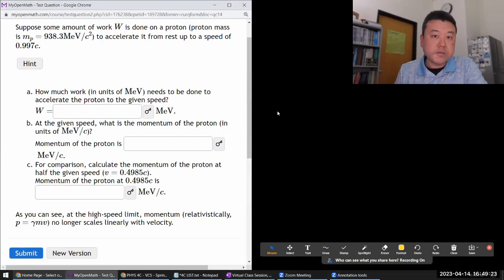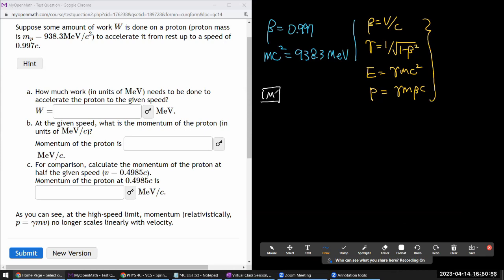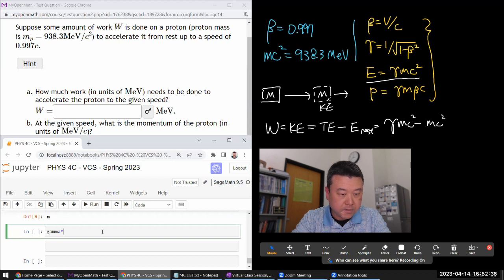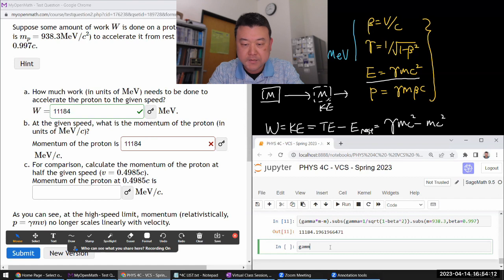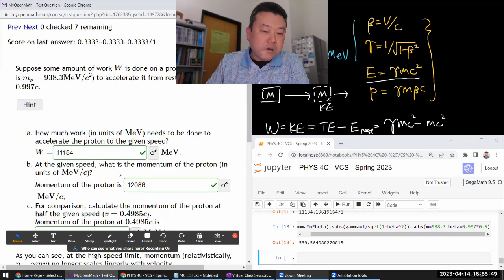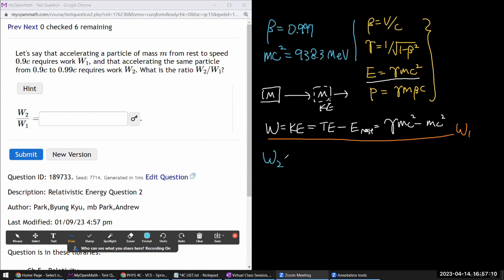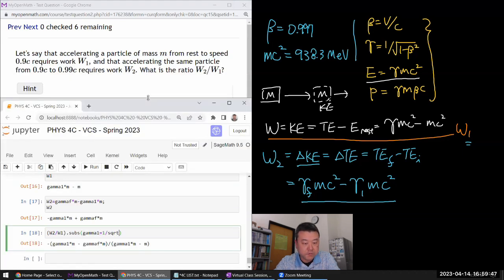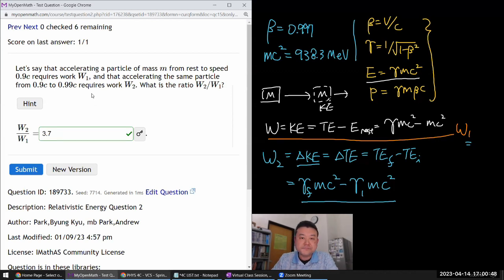Physics 4C - Relativistic Energy Problems (number sense)